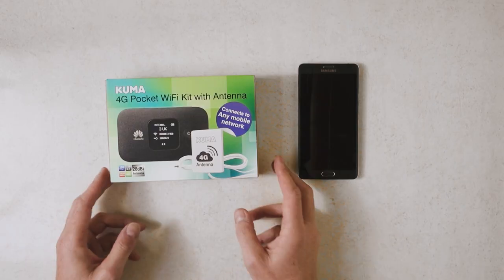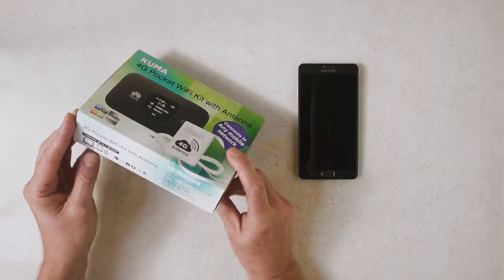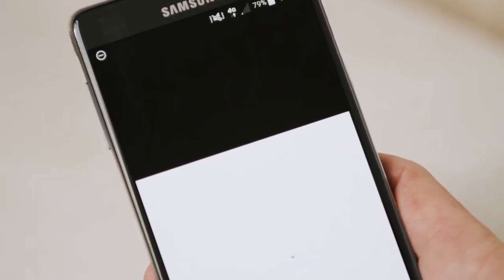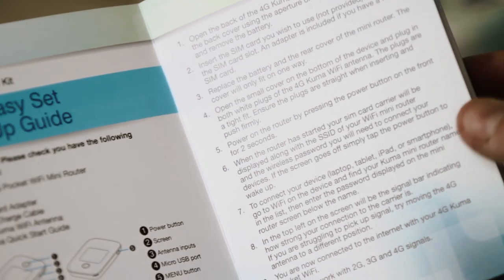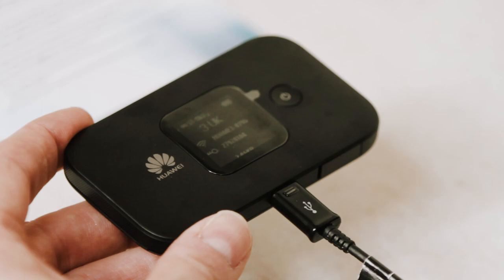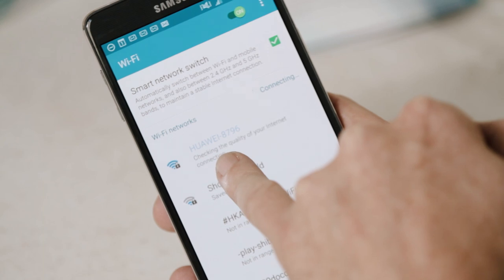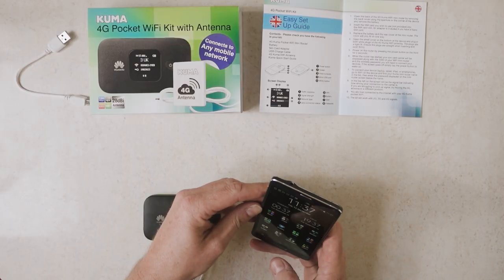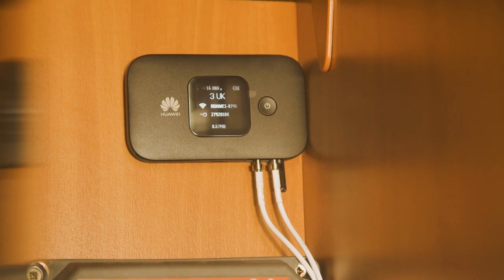Kuma 4G Pocket WiFi Kit with Antenna Setup Video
Simply insert any sim card and share the internet connection with up to 5 devices – smartphones, tablets, iPads or computers.

Unlocked to all networks anywhere in the world.

The external antenna allows you to take the phone company’s data signal from outside and use the internet inside your caravan, boat, motorhome or truck.